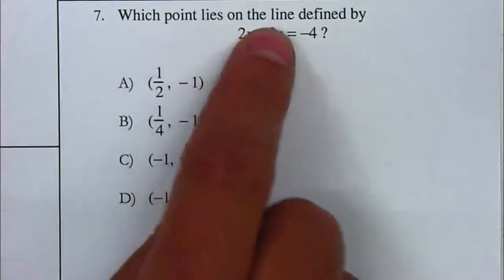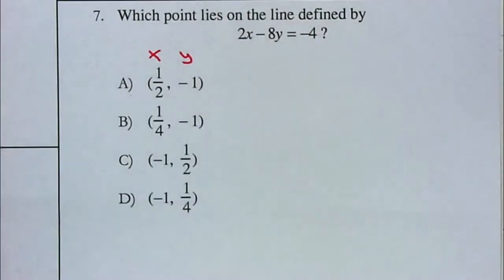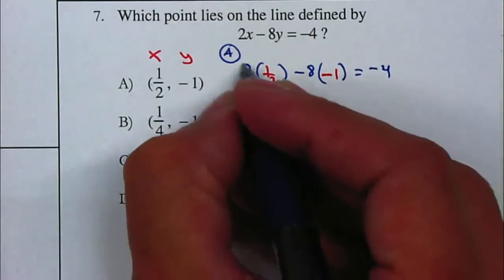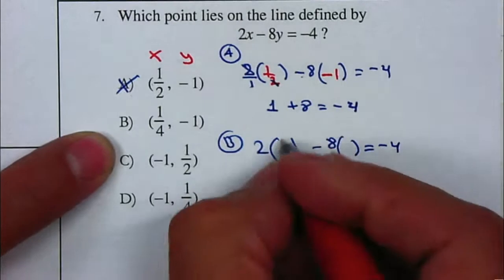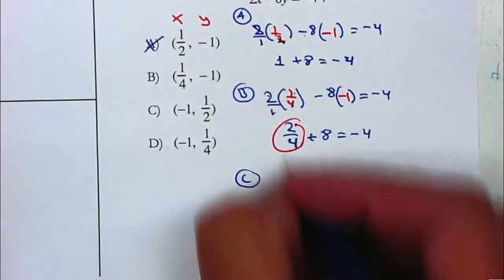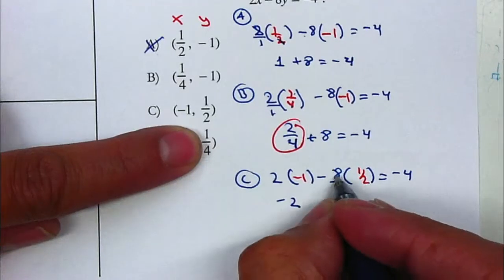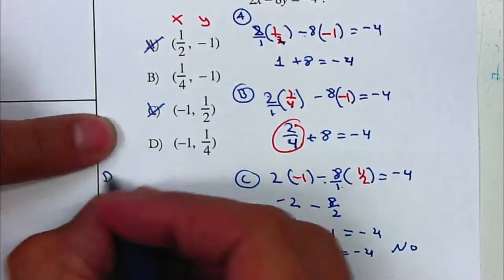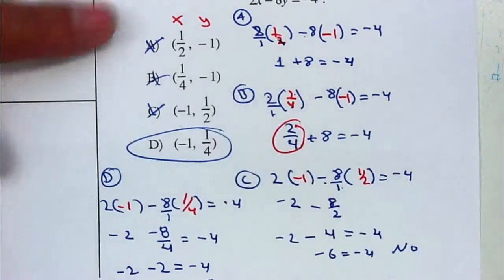P7 - Alg2 - Unit 2 - 2014 - Point on Line